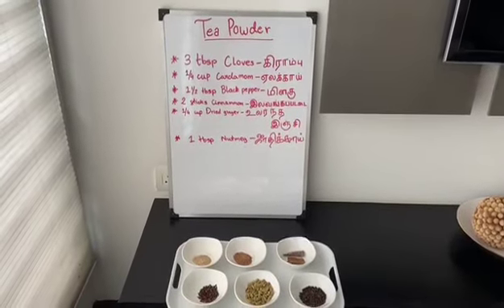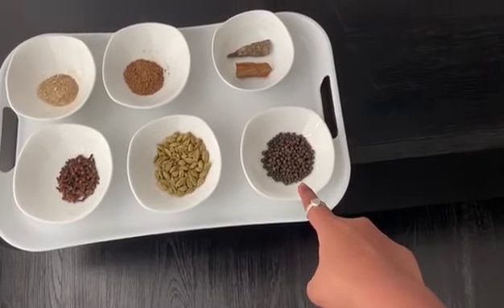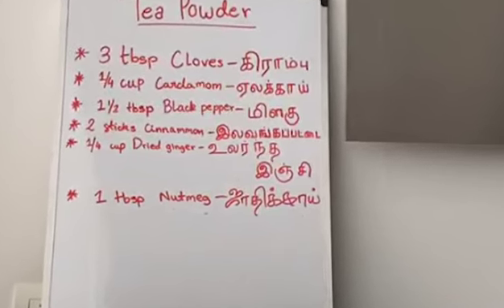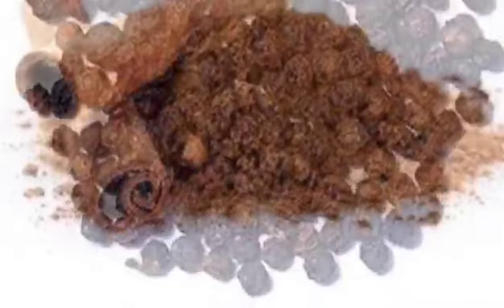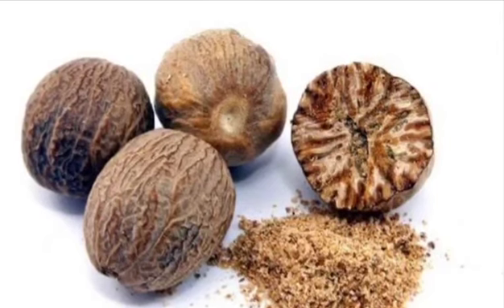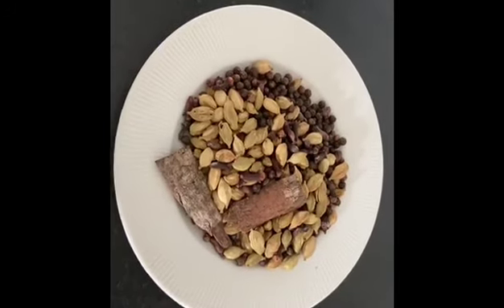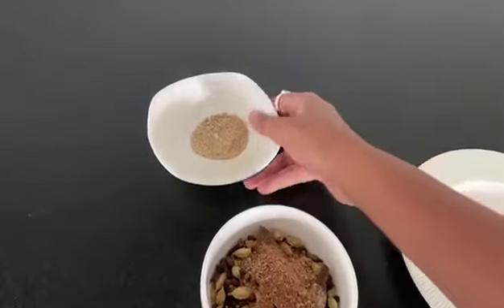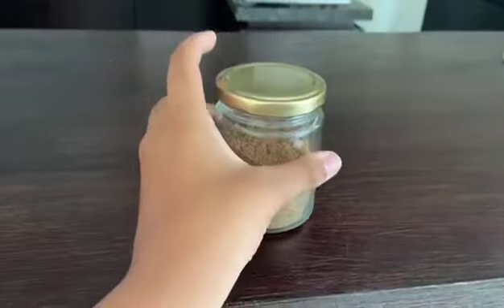How to make Herbal Tea Powder | GSL | gslgoals